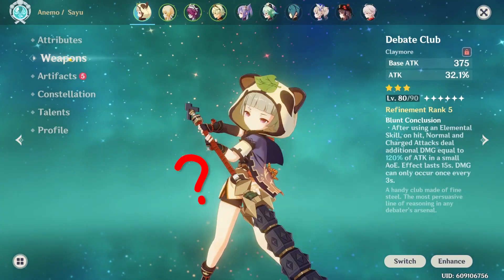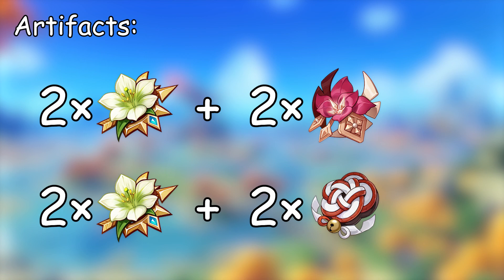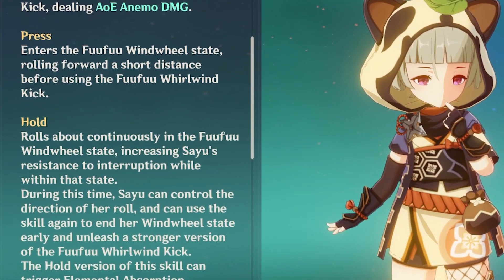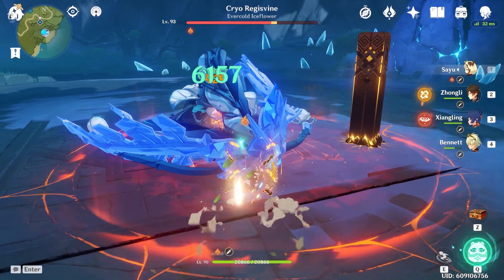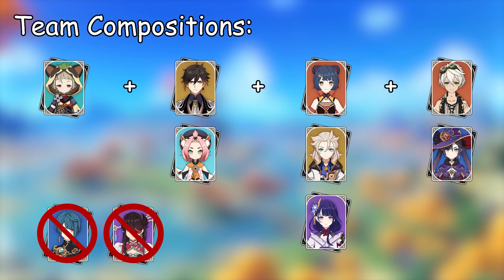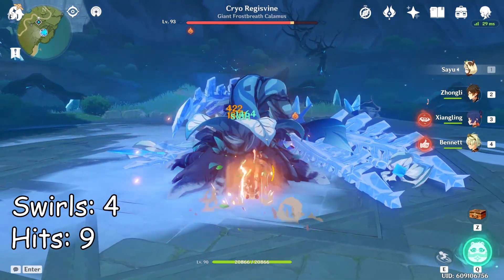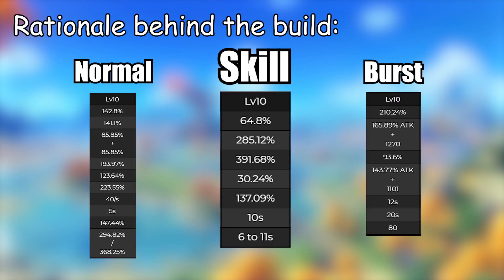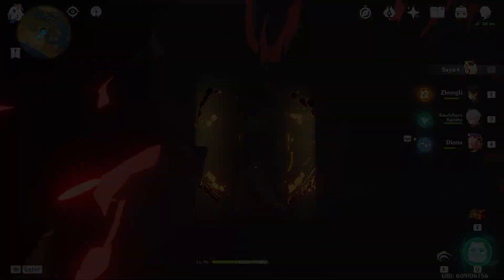The Last Guide You Will Ever Need for Sayu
monkey ball